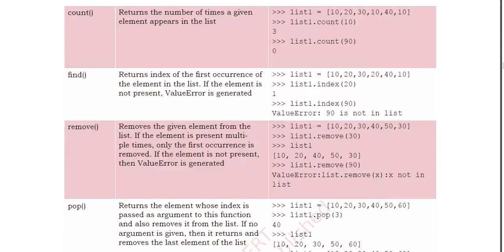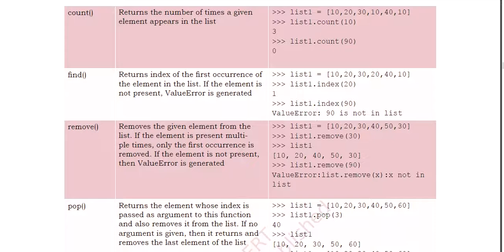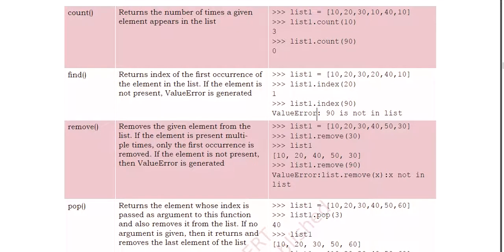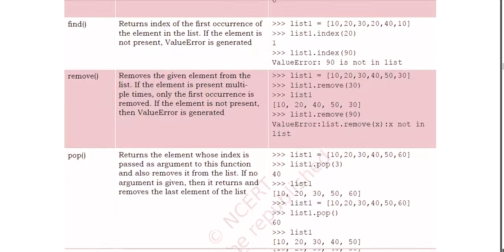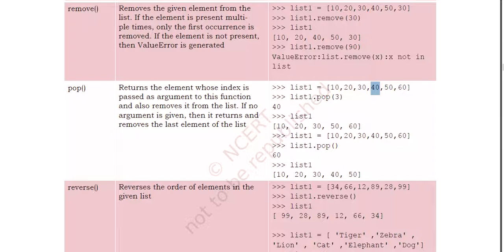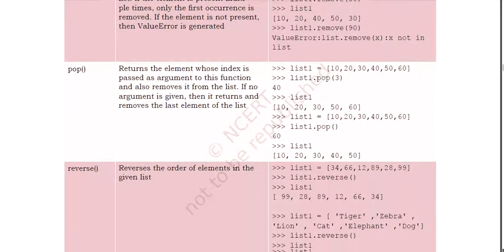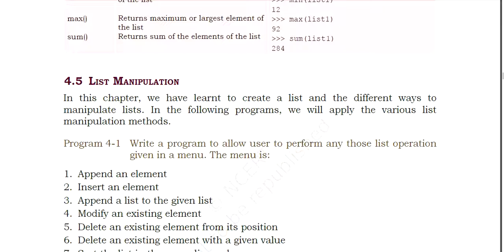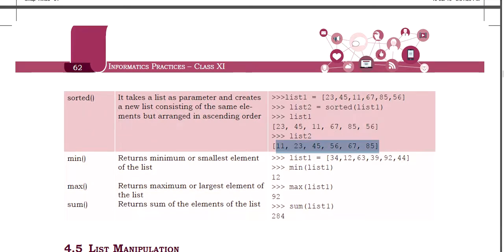Python Programming(NCERT chapter-4 part 5)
list in built  methods